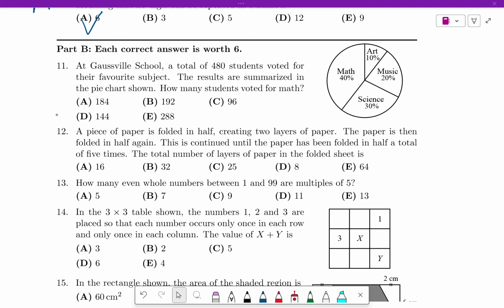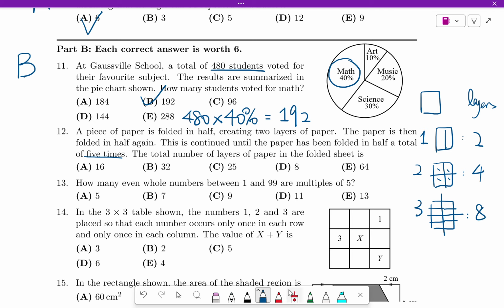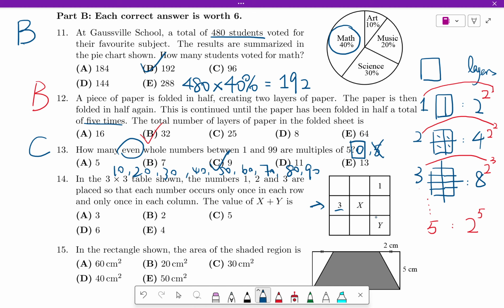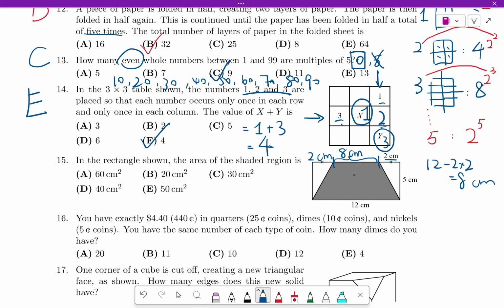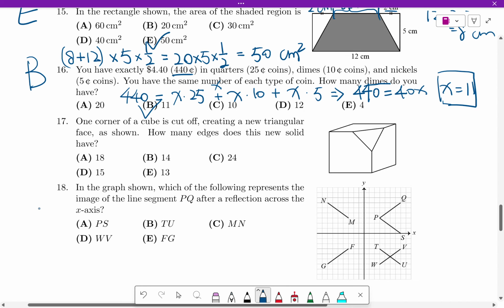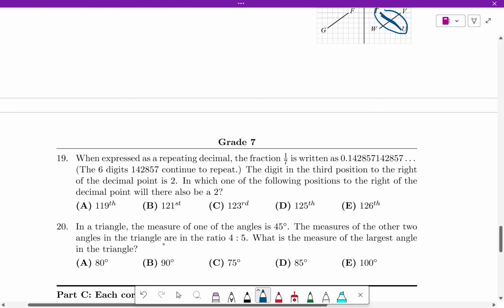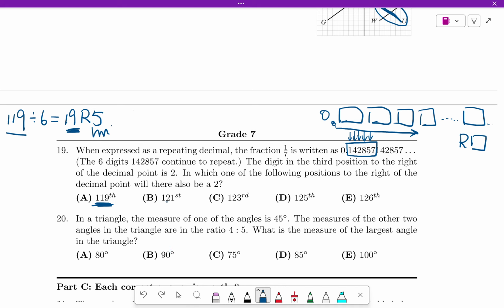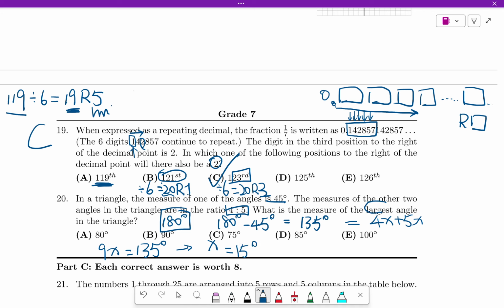2015 Gauss Contest G7 Part B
Hi everyone! It's the Gauss Contest walkthrough again!

This time, we will be working on 2015 Gauss Contest Grade 7 Part B (Q11-20)!

0:00 Q11
00:42 Q12
2:39 Q13
3:30 Q14
5:03 Q15
6:17 Q16
7:31 Q17
8:27 Q18
9:25 Q19
12:19 Q20